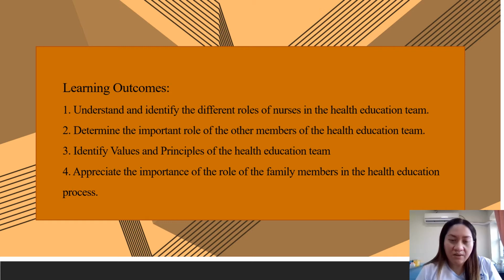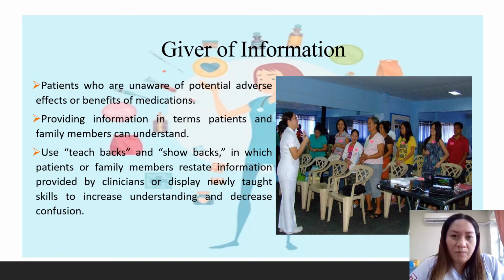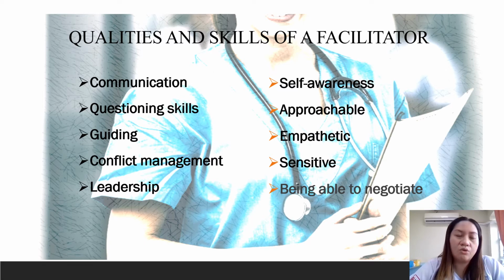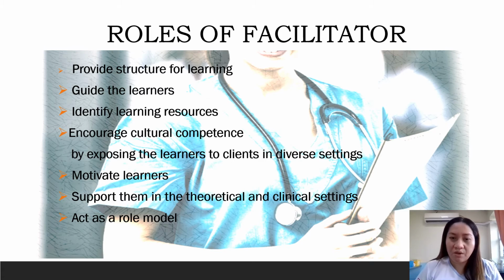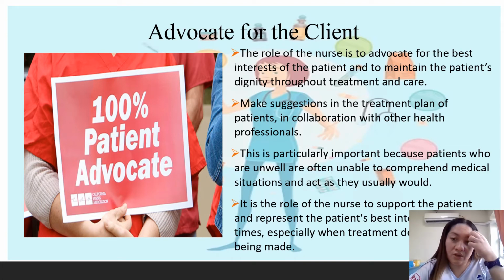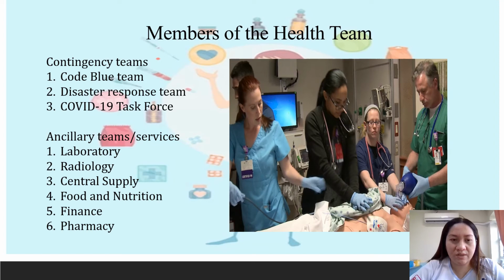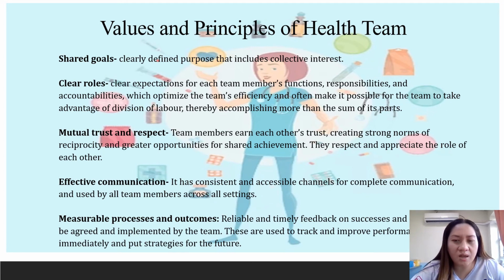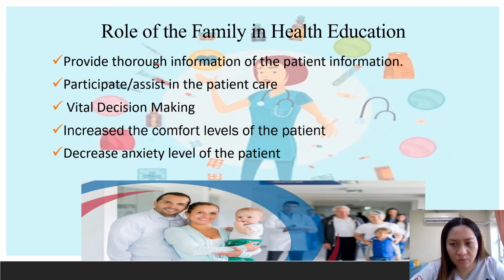Health Education Team video